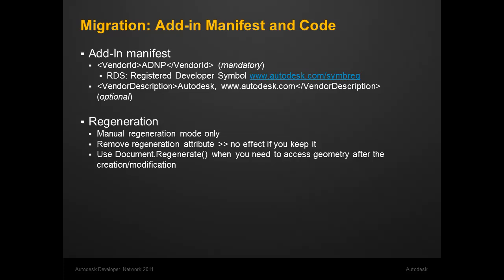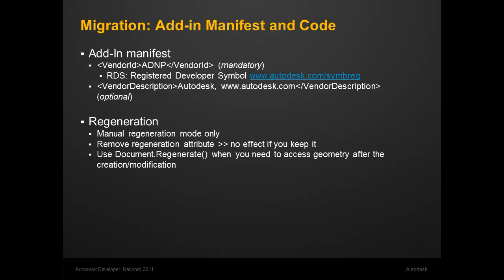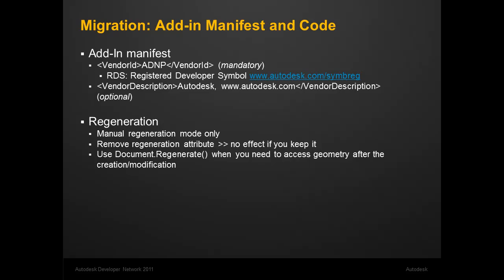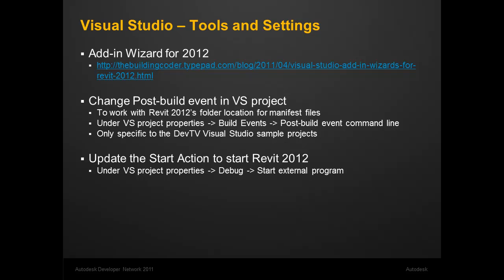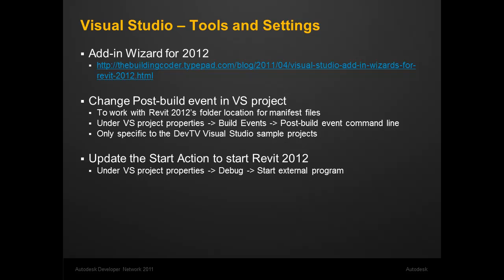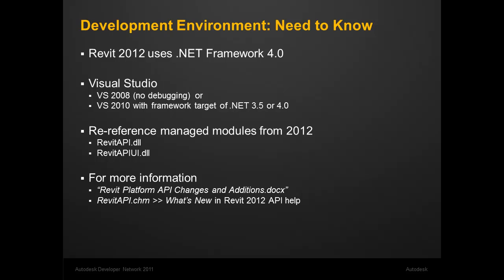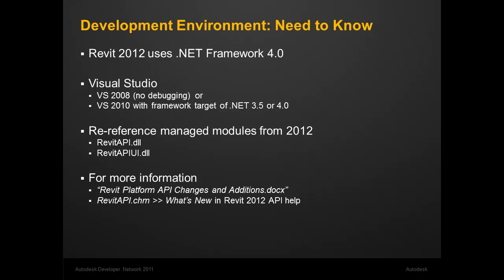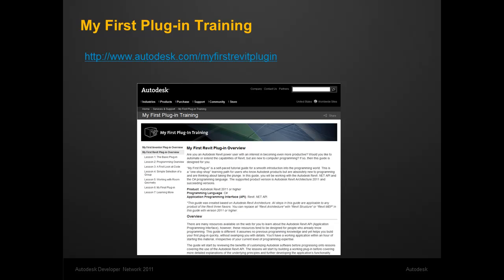Introduction to Revit Programming (Addendum)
An addendum to Introduction to Revit Programming (Parts 1 & 2) explaining how to update your samples for Revit 2012 and 2013. Recorded by Saikat Bhattacharya.